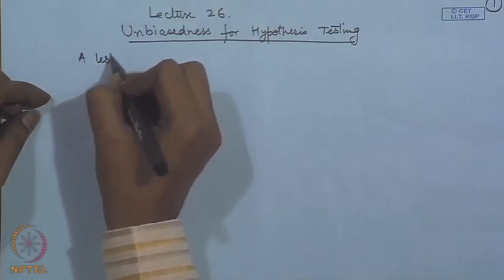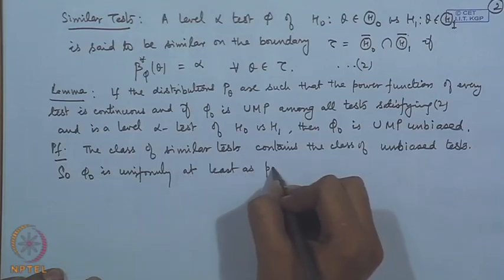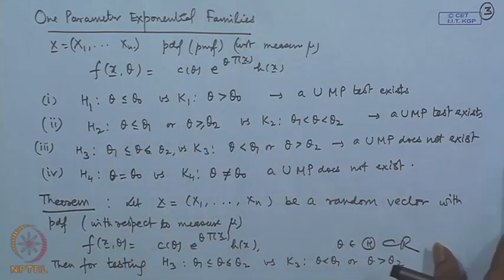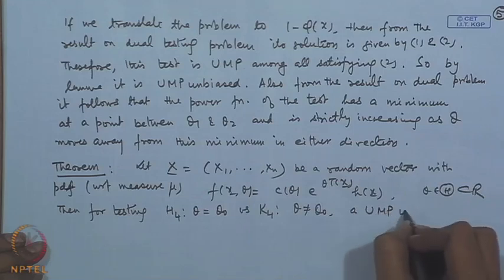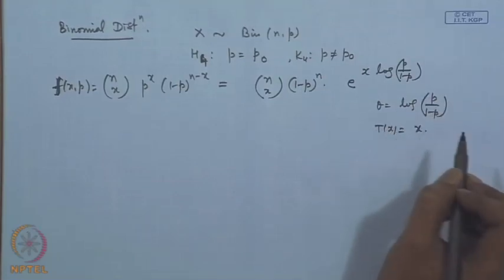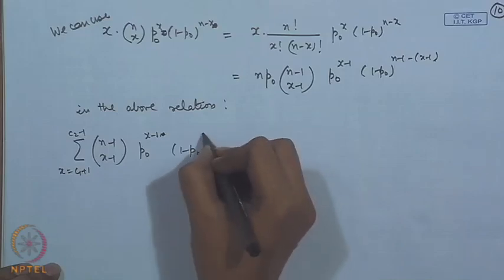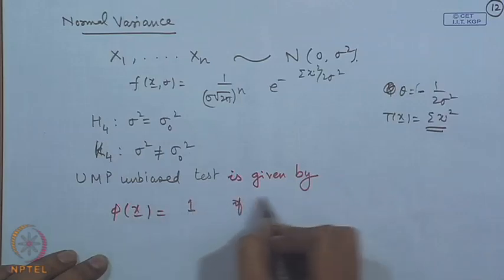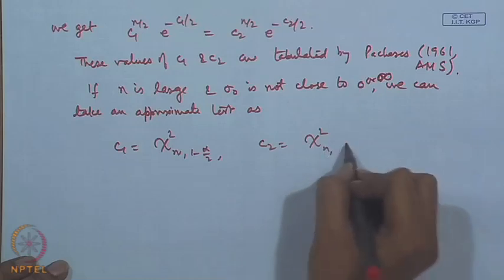Mod-26 Lec-26 UMP Unbiased Tests